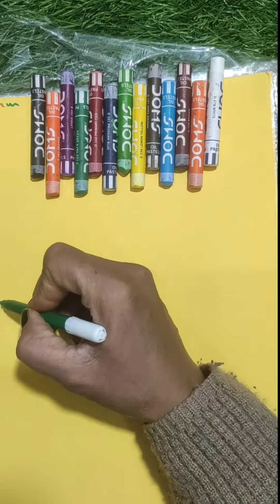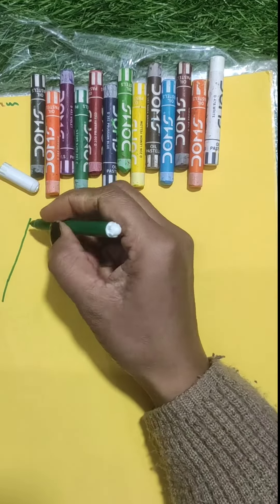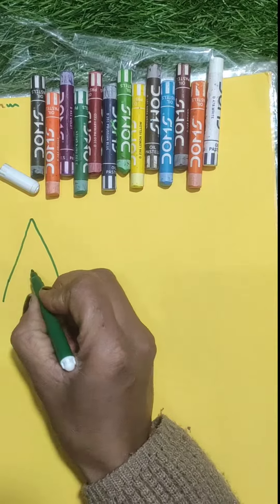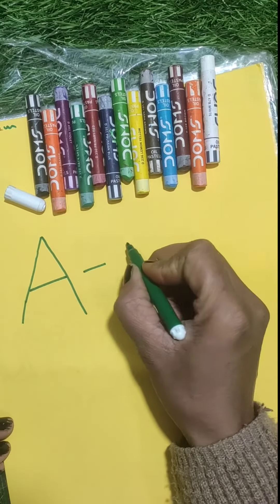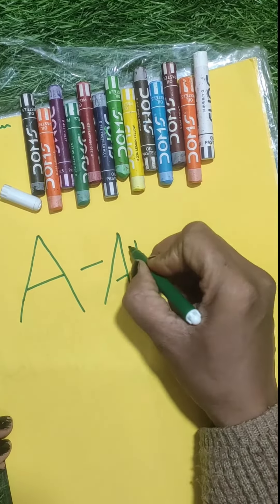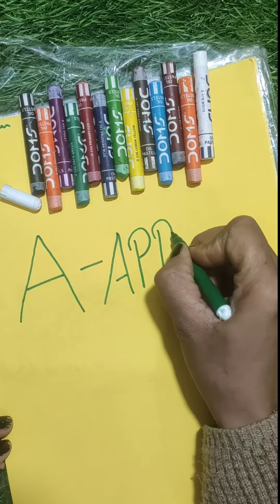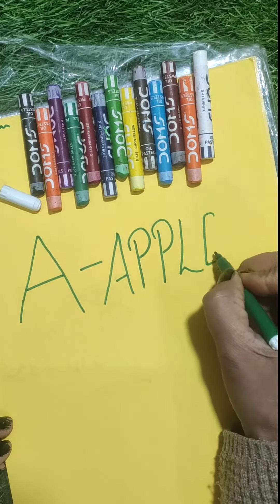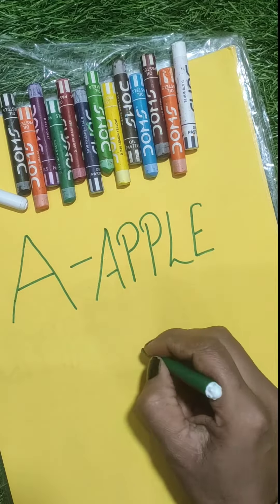easy steps to draw apple bird # drawing A A for craft craft for reyansh draw a apple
easy steps to draw bird bird # drawing B B for craft craft for reyansh draw a bird